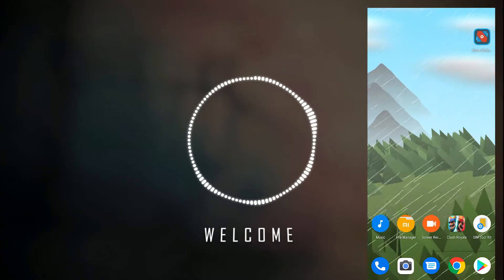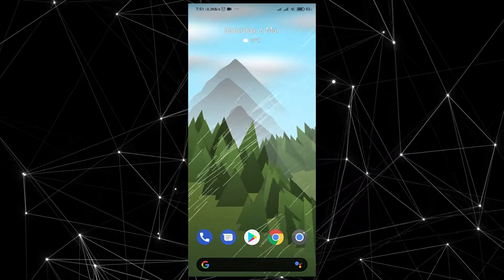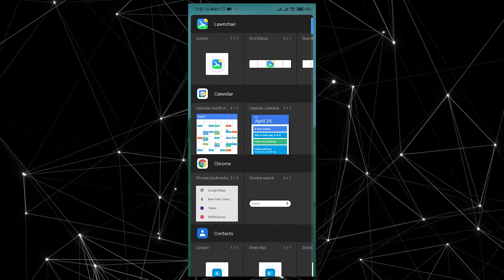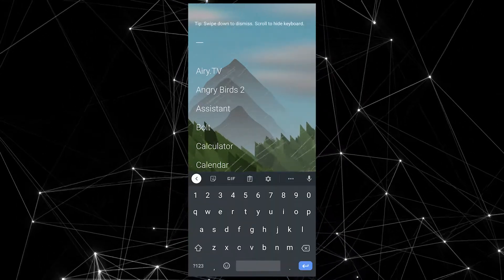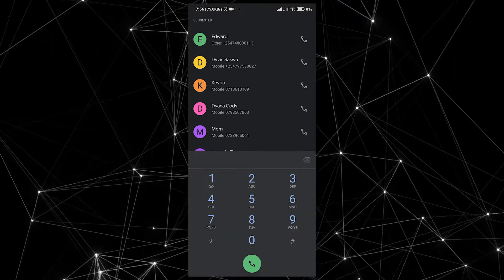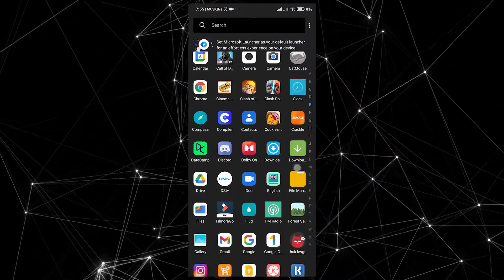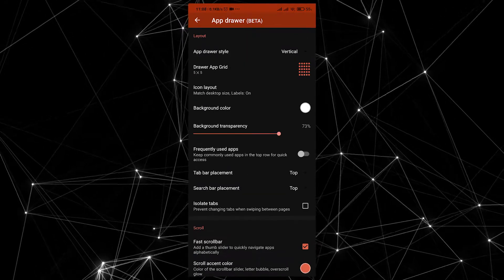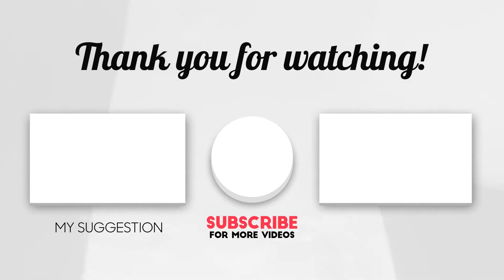The Best Free Android Launchers(2021)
in this one we will be looking at the best Android launchers you should try

DOWNLOAD LINKS